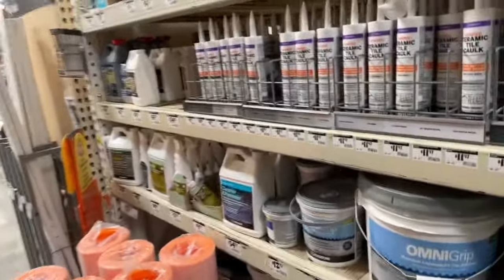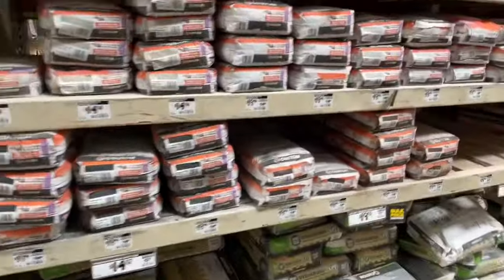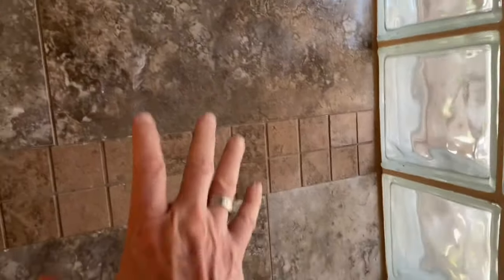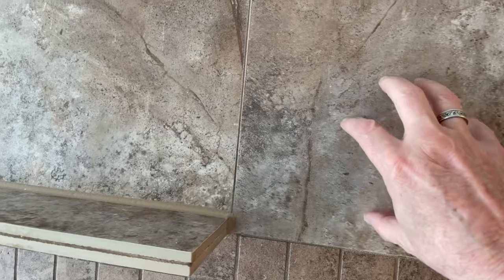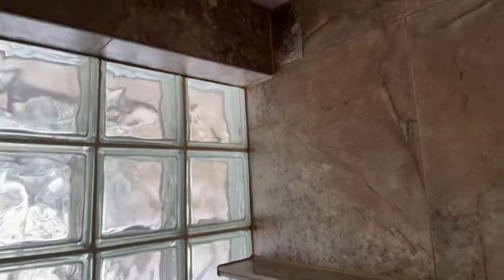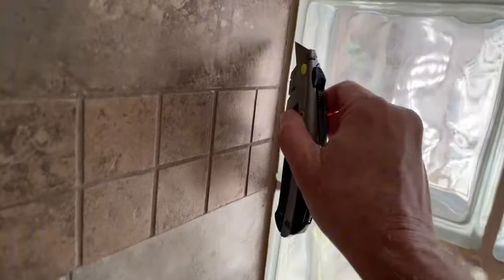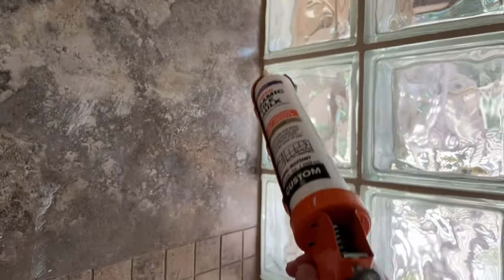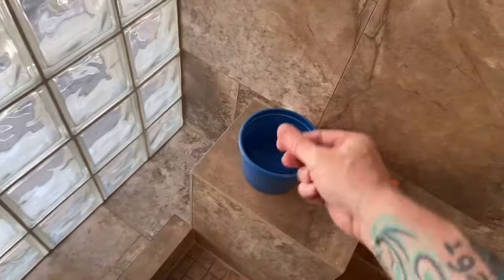Cracked Grout? Fast Easy DIY Fix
Quick & simple DIY fix for cracked grout at shower / bath

Grout saw: